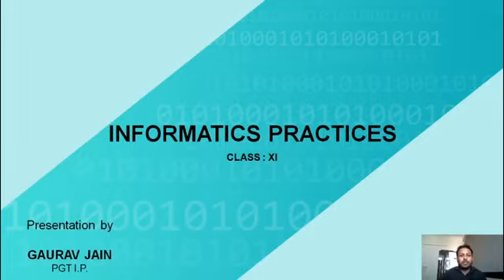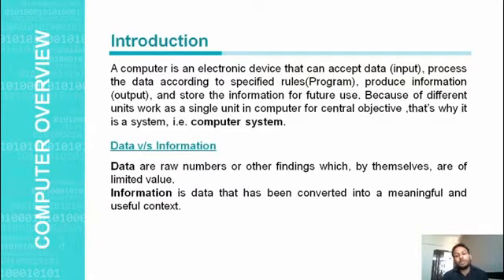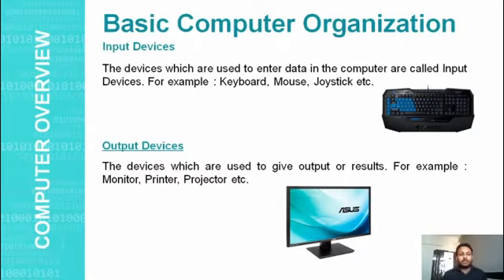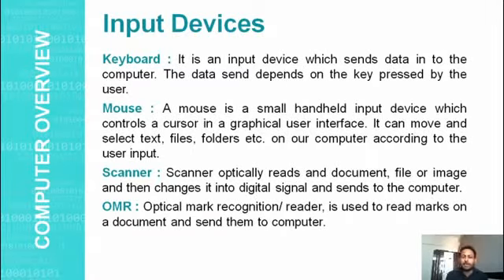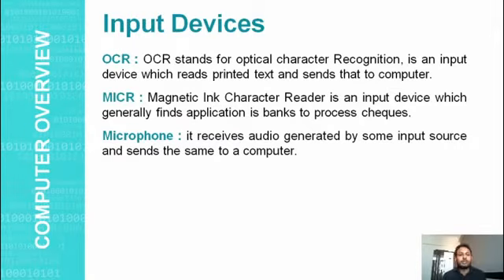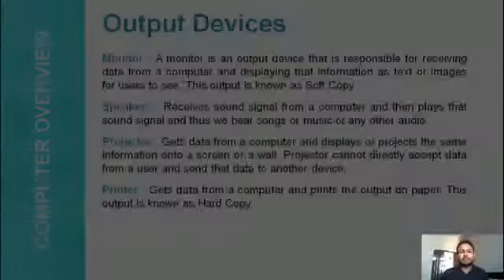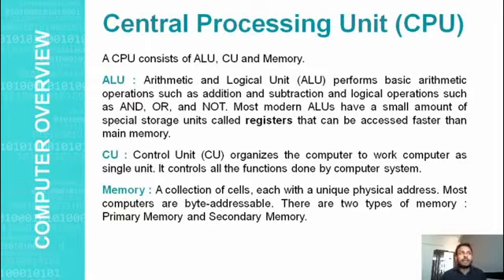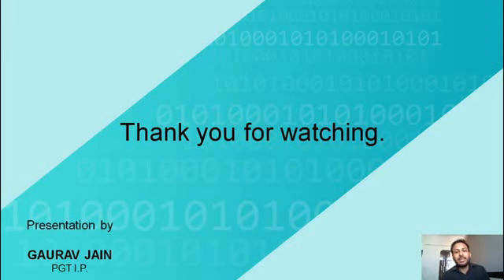Informatics Practices XI Ch-1 Computer Overview Part-1 -- Gaurav Jain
I.P. XI Ch-1 Computer Overview Part-1 By Gaurav Jain